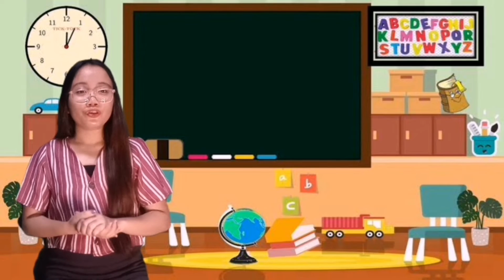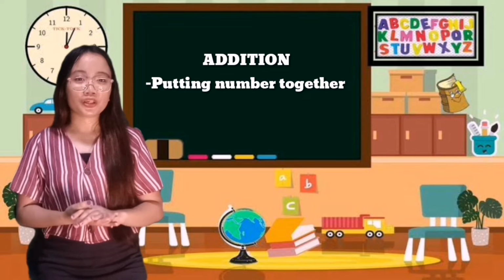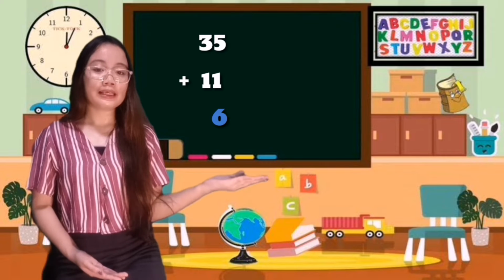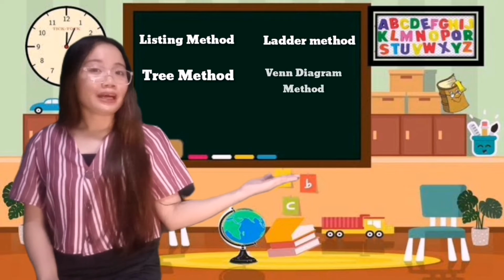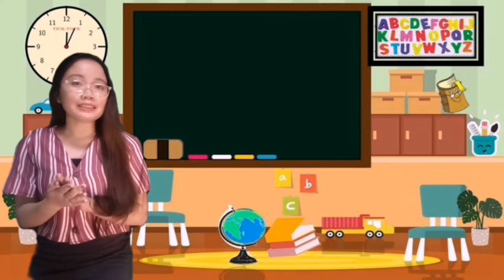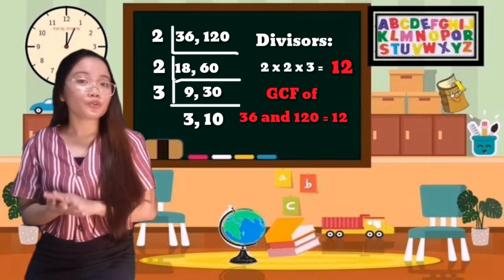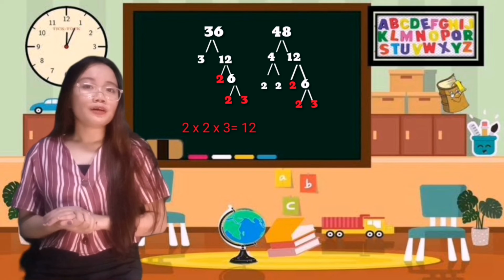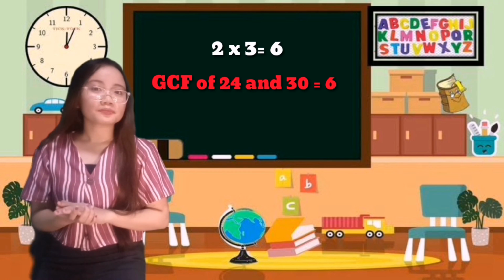GROUP 4 - BASIC OPERATIONS AND FACTORIZATIONS